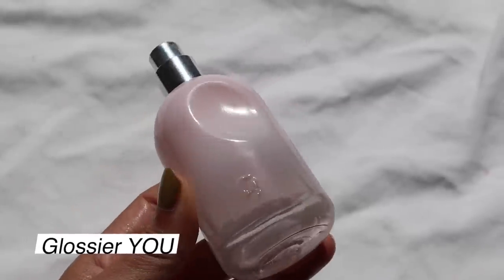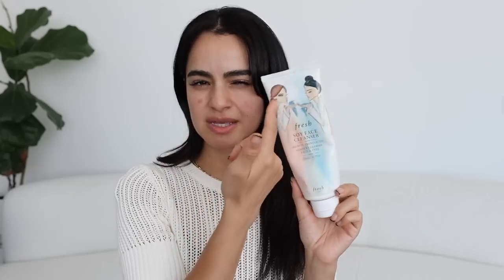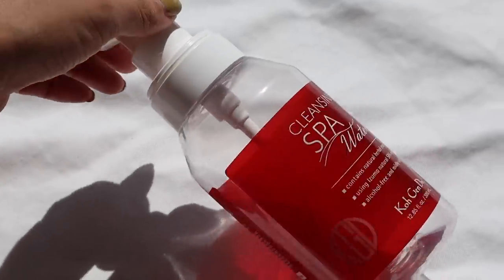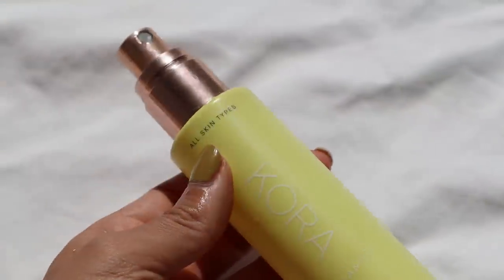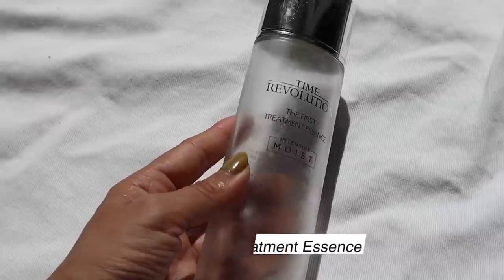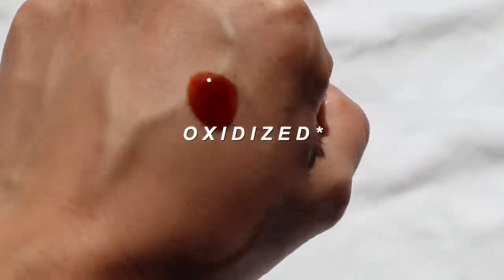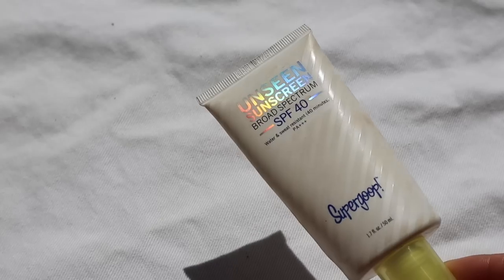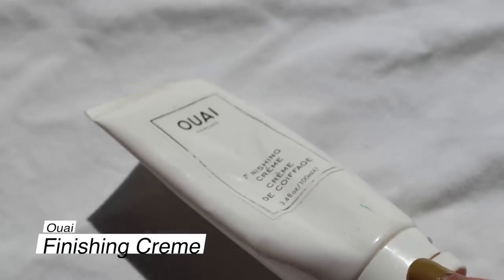Huge Skincare Empties: Would I rebuy?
Here are some empties I finished up in fragrance, makeup and mainly mainly SKINCARE.
Let me know if  you’d like to see me declutter makeup in the comments below

Products:
Cosrx pimple patch
Cosrx Centella Water Alcohol-Free Toner
Kora Citrus Mist

If you’re looking for some reviews on even more empties